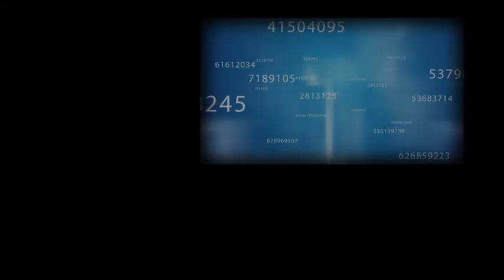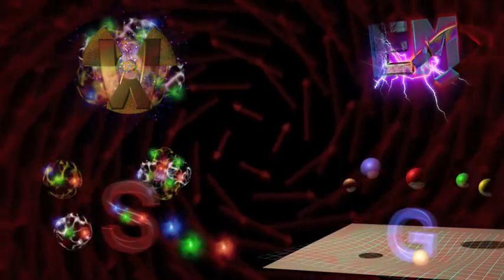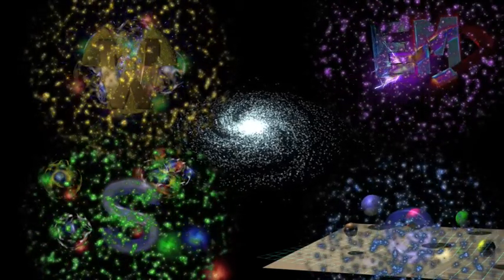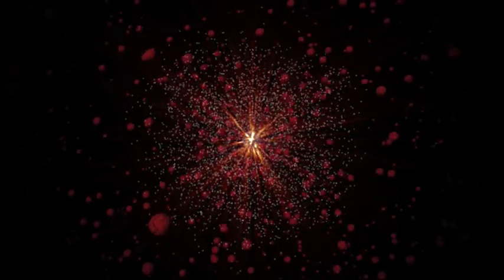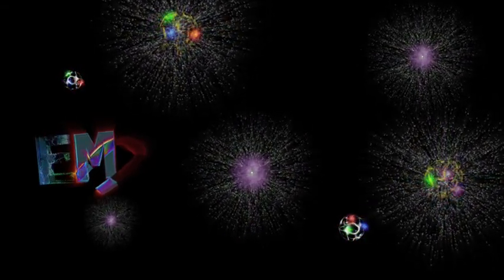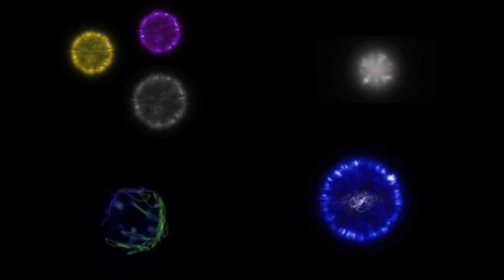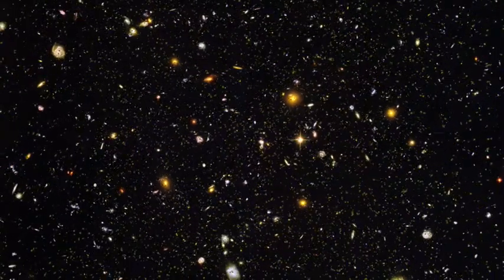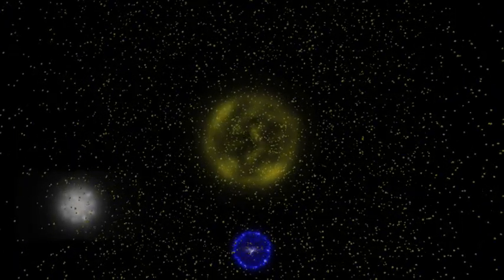The Higgs HD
Stndard Model part 6 - The Higgs Field